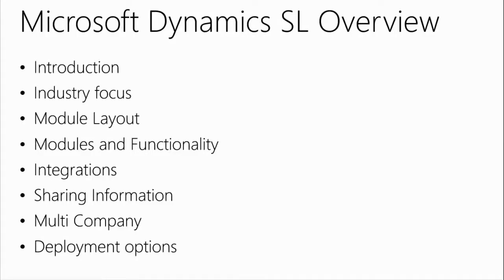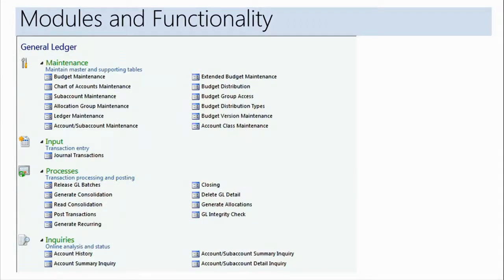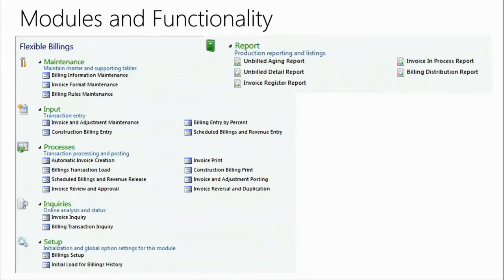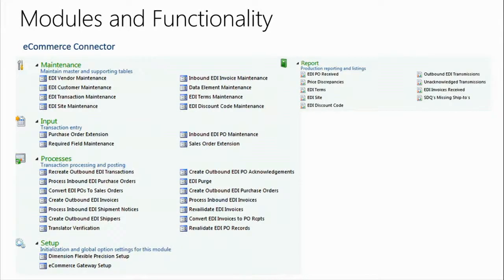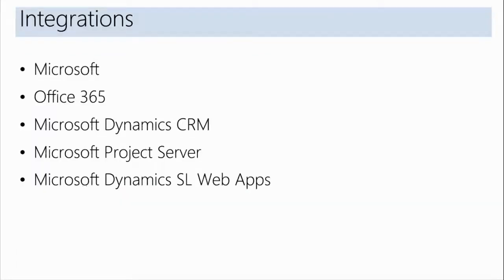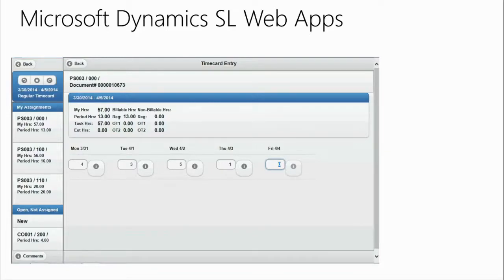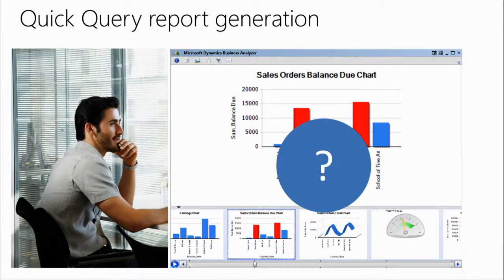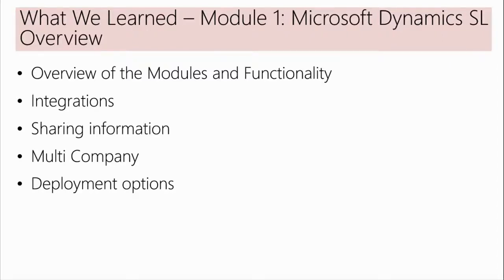Introduction to Microsoft Dynamics SL 2015